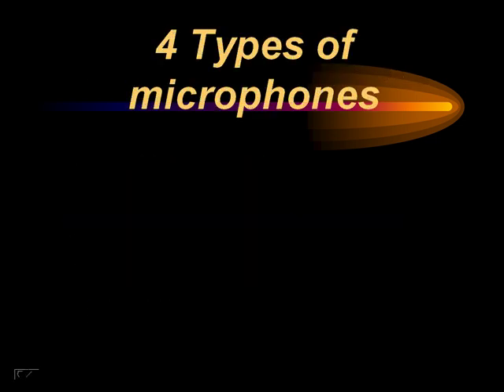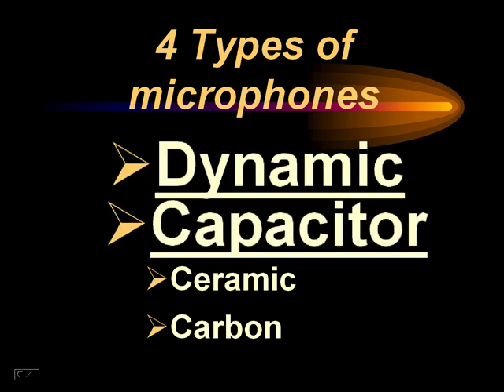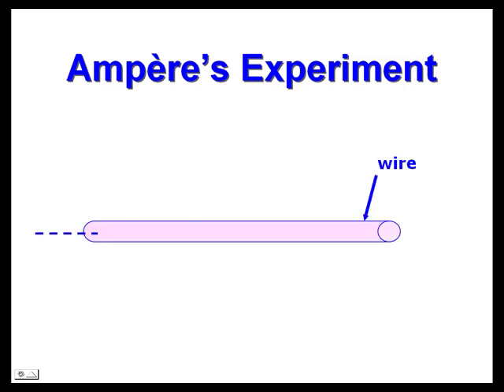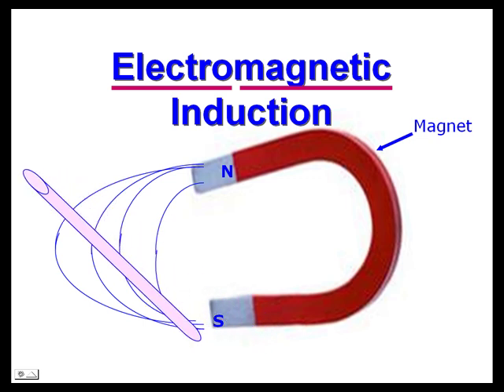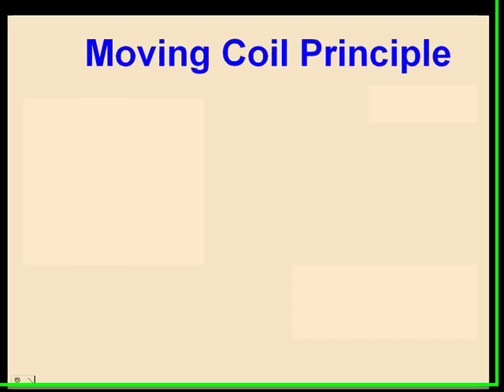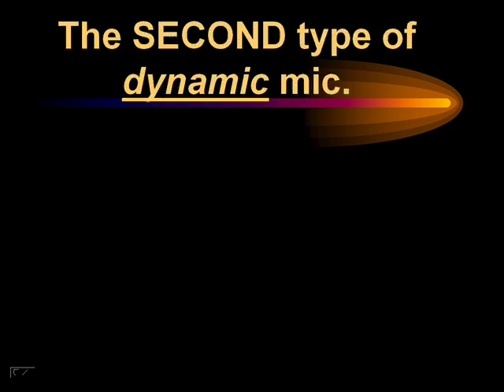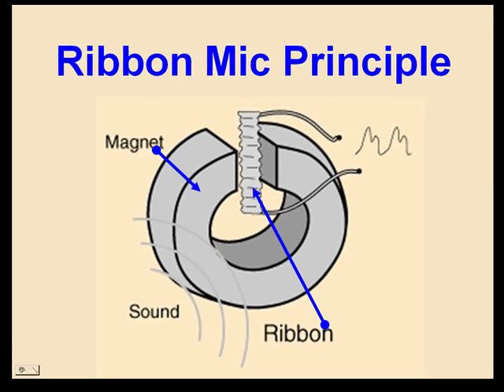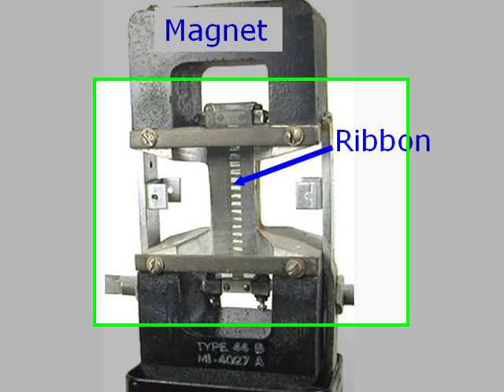Module 5a: Fundamentals of Microphones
This module identifies types of microphones and describes the operating principles of dynamic microphones.